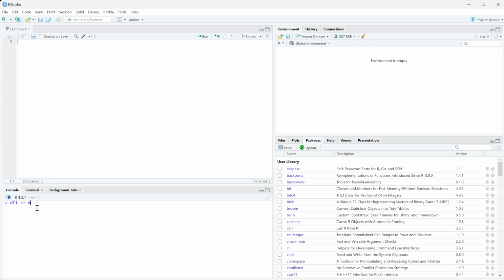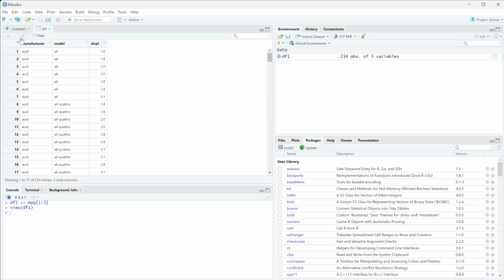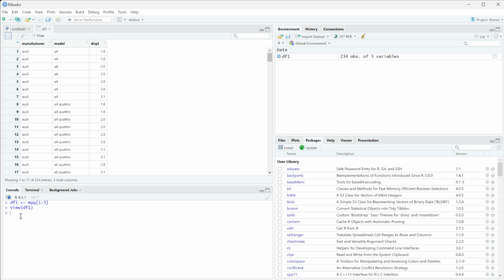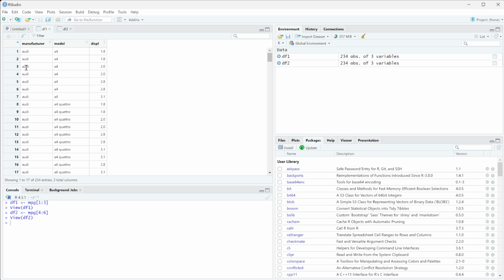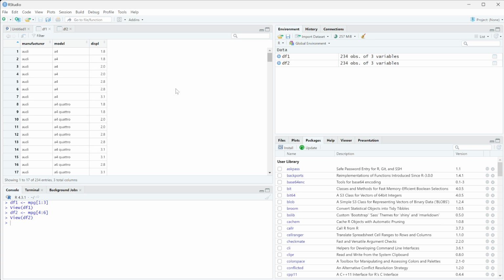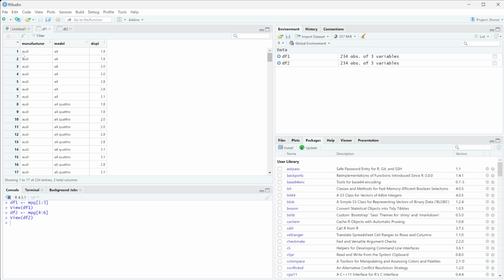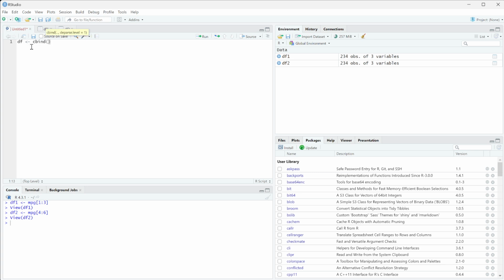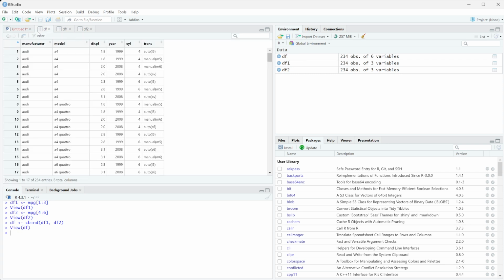Combine Data in R Using the cbind function || Data Analysis in R for Beginners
Learn how to combine columns together in R using RStudio.

Join us in this beginner-friendly tutorial where we dive into the world of R programming, specifically focusing on the 'cbind' function, a fundamental tool for scientists learning to code. Whether you're new to programming or a scientist looking to enhance your data analysis skills, this video is tailored for you.

We focus on the 'cbind' function, which is essential for combining data in R. Our step-by-step guide ensures you understand how to use 'cbind' effectively for your scientific data analysis.

You'll learn how to manipulate and combine columns in R, a skill crucial for data analysis in scientific research. By the end of this tutorial, you'll be confidently using 'cbind' to streamline your data analysis process.

So, whether you're a scientist stepping into the world of programming or a beginner eager to learn data manipulation in R, this video is the perfect starting point.